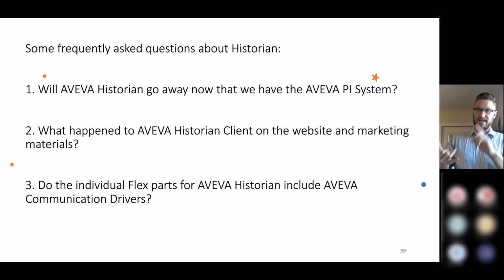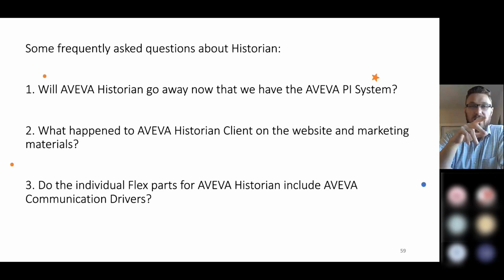AVEVA Historian FAQ | Santa's Bag of Tips & Tricks 2022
In this video, we dive into the frequently asked questions about AVEVA Historian and provide valuable insights. Discover why Historian is here to stay alongside the introduction of PI and how it is primarily used at the manufacturing and production level. Learn about the distinction between Historian and PI, their respective applications, and the integration of additional business data. We also discuss the migration of Historian Client material and address common concerns regarding AVEVA communication drivers. Join us for this informative discussion and stay informed about the latest updates in data management.